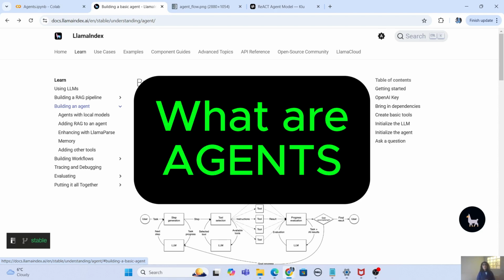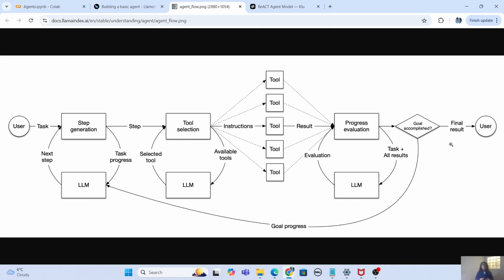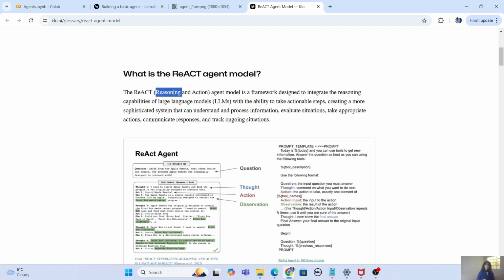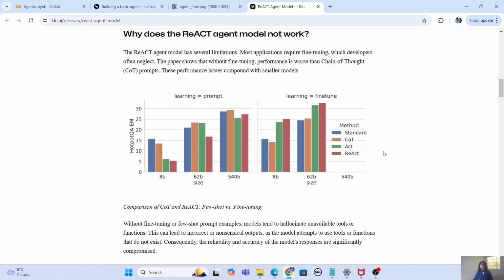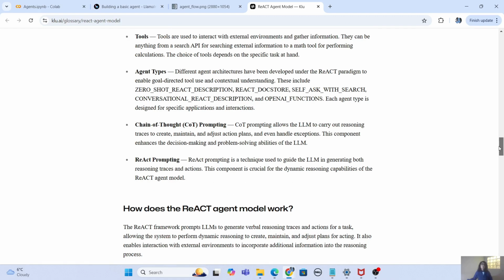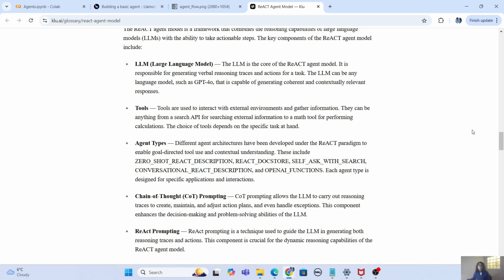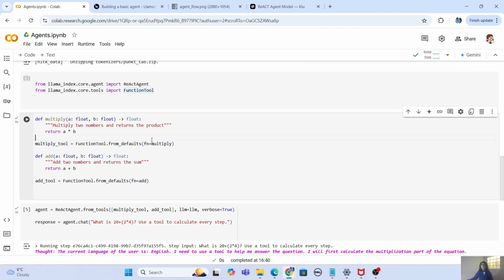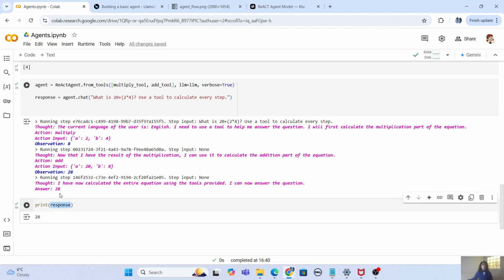Learn AI Agents in 20 mins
In this video we will understand what are agents, what are their advantages and disadvantages and will also build an Agent in the end with @LlamaIndex

An agent is a semi-autonomous piece of software powered by an LLM that is given a task and executes a series of steps towards solving that task. One such agent model is ReACT agent model.

The ReACT (Reasoning and Action) agent model is a framework designed to integrate the reasoning capabilities of large language models (LLMs) with the ability to take actionable steps, creating a more sophisticated system that can understand and process information, evaluate situations, take appropriate actions, communicate responses, and track ongoing situations.

[Key takeaways]

🧠 Understanding Agents and ReACT: Learn about ReACT (Reasoning and Action) agents, which combine reasoning capabilities of LLMs with actionable steps to process and respond to complex situations.

⚠️ Limitations of ReACT Agents: ReACT agents require fine-tuning for optimal performance, as default setups often underperform compared to Chain-of-Thought (CoT) methods, especially in smaller models.

🌟 Enhanced Reasoning and Decision-Making: ReACT agents excel in reasoning-intensive tasks, improving decision-making and enabling human-like interactions in knowledge-rich environments.

🔗 Integration with External Tools: ReACT agents can seamlessly connect with external systems, such as Office apps in Microsoft 365 Copilot, to fetch and utilize additional information.

🔄 Synergy and Adaptability: The framework ensures smooth synergy between reasoning and actions, allowing real-time adaptability, error handling, and dynamic action planning.

🧩 Transparency and Versatility: ReACT offers improved interpretability and human-aligned decision-making, reducing hallucinations and building trust in applications requiring transparency and control.

[Timestamps]

0:00 Introduction
0:26 What are agents
4:42 Disadvantages of ReAct agents
7:40 Advantages of ReAct agents
9:51 Key components of ReAct agents
12:50 Build an Agent with LlamaIndex
18:22 Conclusion
18:30 Like, Share & Subscribe

[Hashtags]